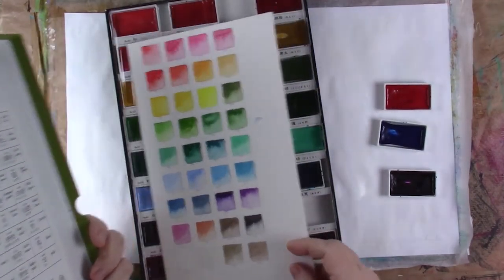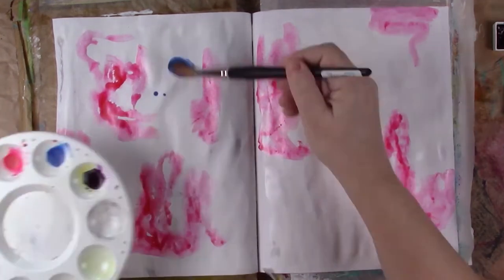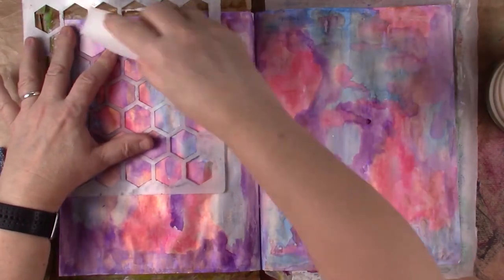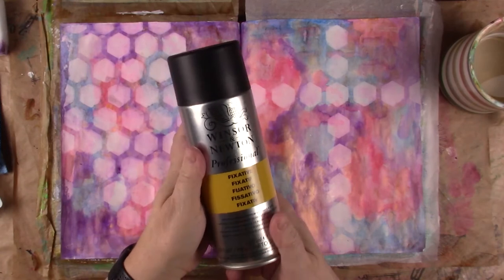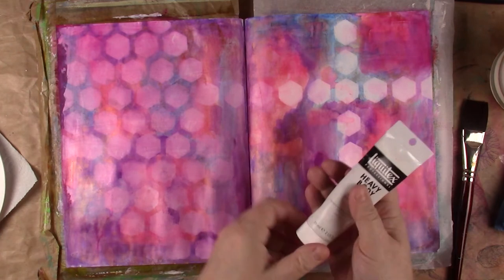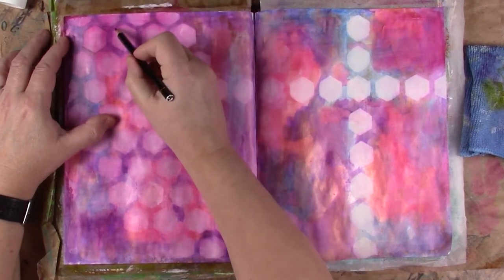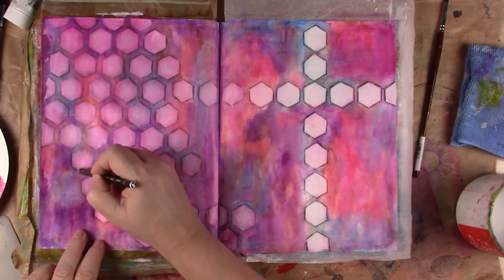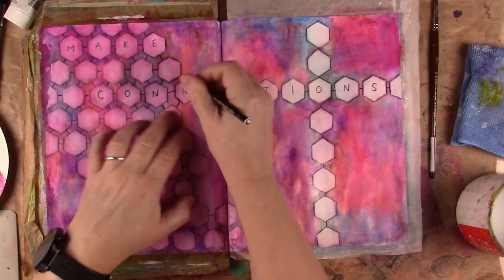Woman, here is your son...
This is the third video of my FREE series, 'The Seven Last Words of Christ'

John 19:26-27 "When Jesus saw his mother there, and the disciple whom he loved standing nearby, he said to her, “Woman, here is your son,” and to the disciple, “Here is your mother.” From that time on, this disciple took her into his home."